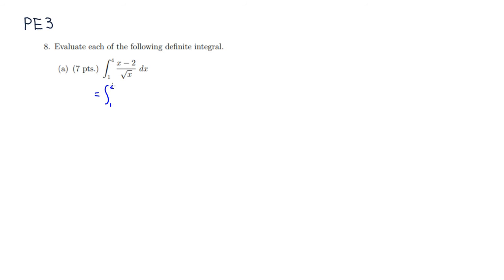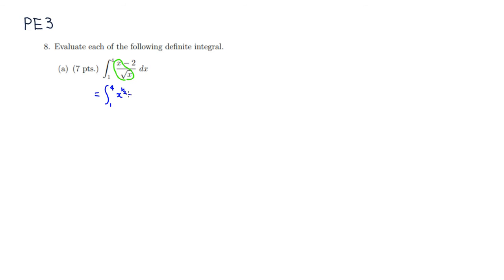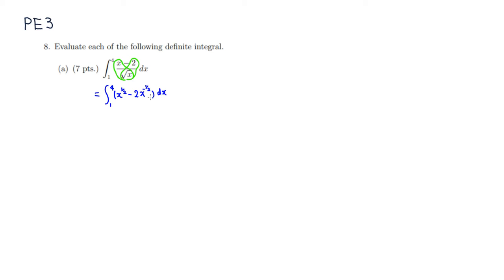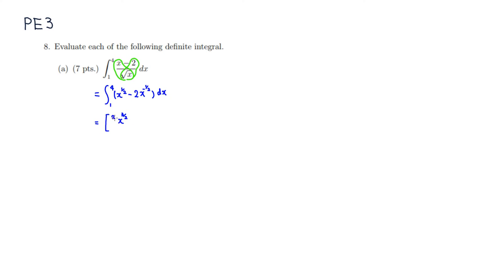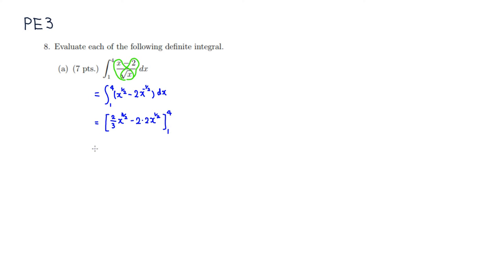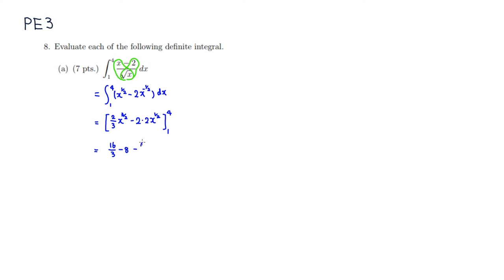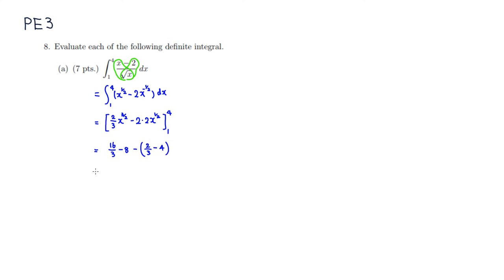MTH 109 PE3 #8(a) (Fall 2018)